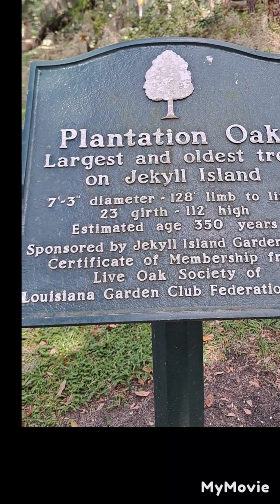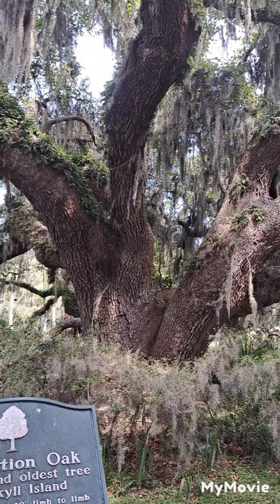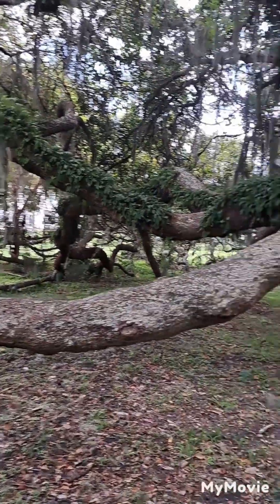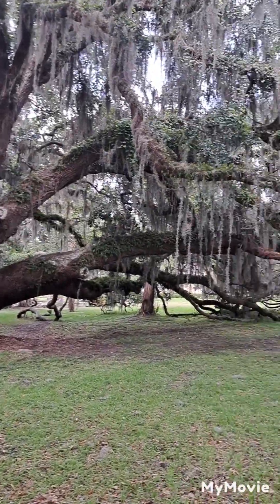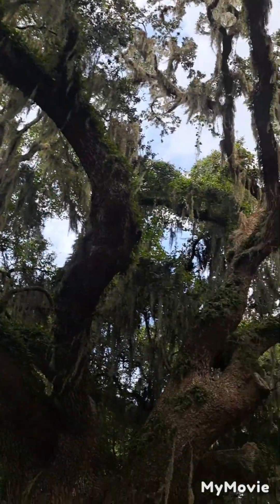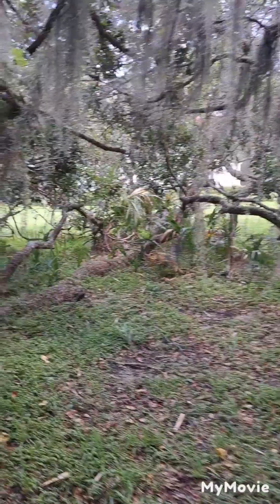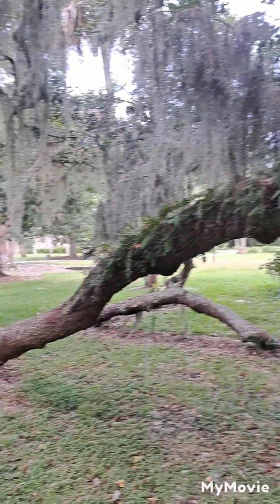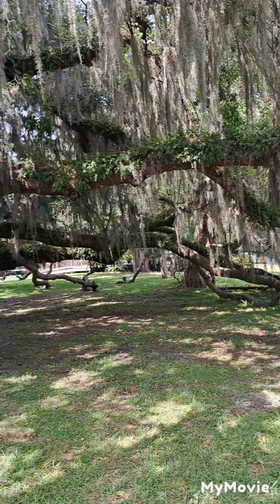350 year old Oak Tress